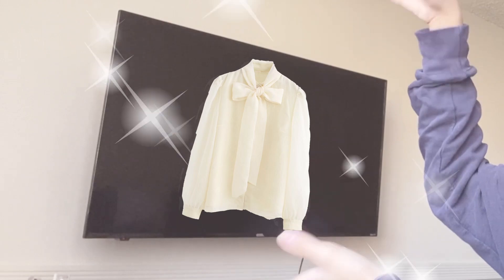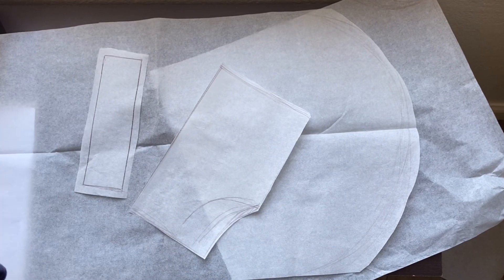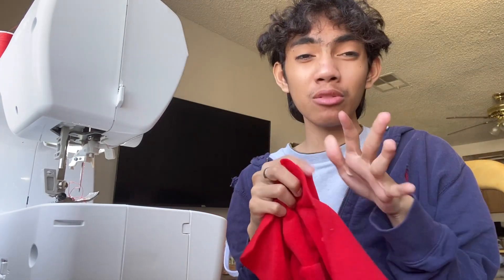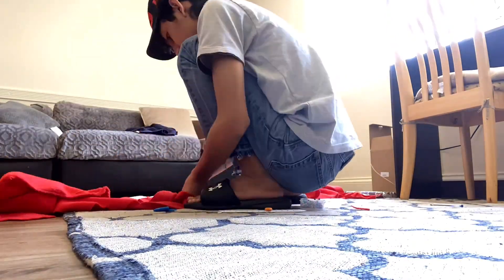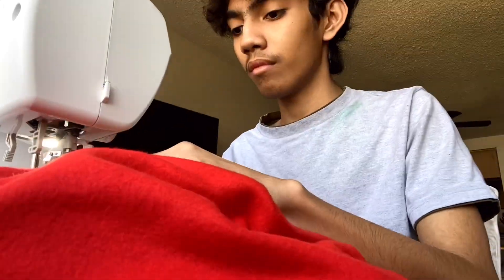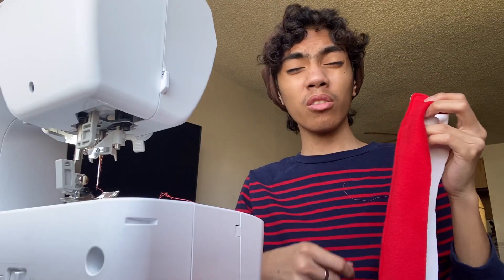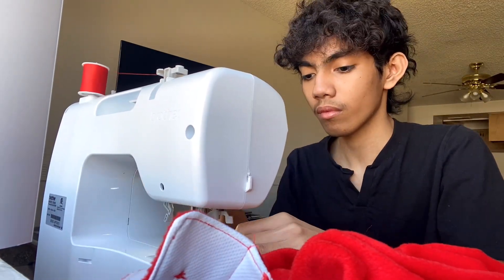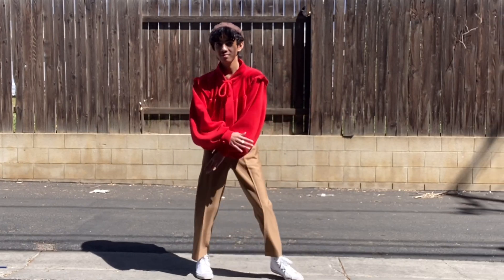how to make a ‘BOWKNOT BUTTONDOWN SHIRT’// first video!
Watch me How to Make a Shirt (bowknot buttondown) and see yourself making it too!

Hi, I’m Justin, I consider myself a begginer per say at sewing and together, let’s watch ourselves grow and expand our knowledge in sewing, and also fashion and this is my rundown on how I made this bowknot buttondown shirt.